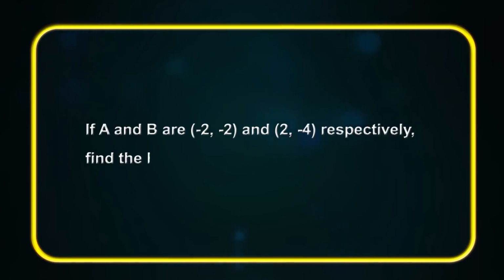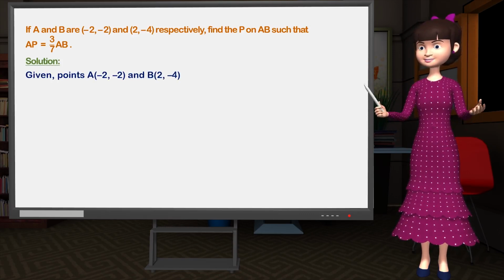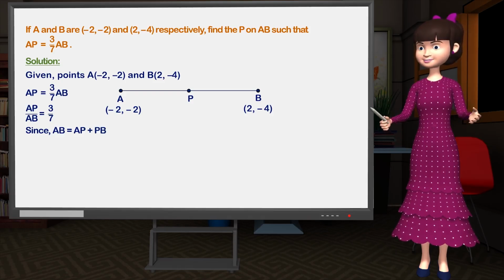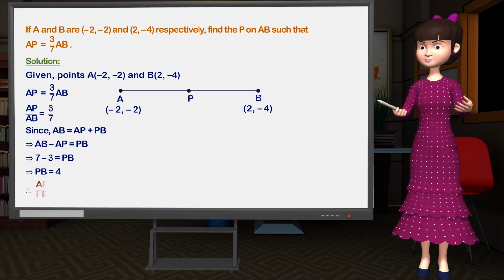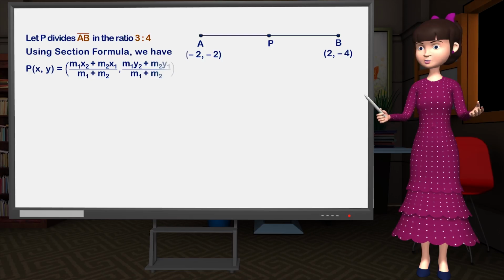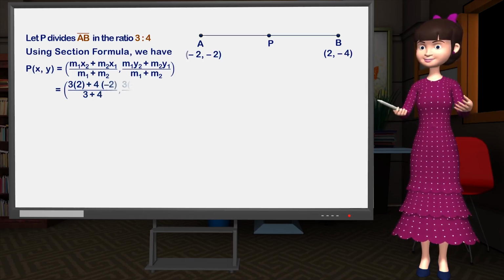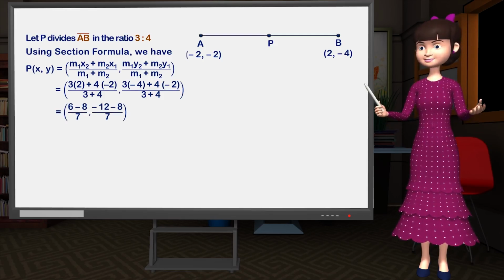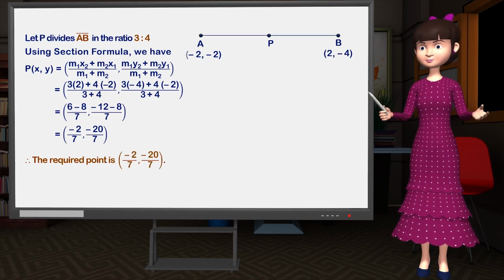Section Formula (Q7) | SIA PUBLISHERS | Class 10 Maths 📏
Welcome to the SIA PUBLISHERS channel! In this video, we'll guide you through a specific problem (Question 7) on how to apply the Section Formula. This is a key concept in coordinate geometry and is a must-know for Class 10 mathematics students.

The Section Formula is used to find the coordinates of a point that divides a line segment in a given ratio. We'll show you how to use this formula to solve problems accurately and efficiently.
Problem-Solving Skills: This video will help you develop the analytical skills needed to tackle any section formula question.
This video is a must-watch for any student looking to master coordinate geometry.